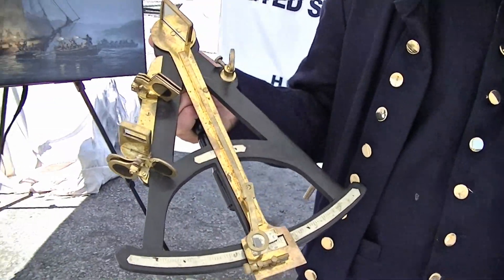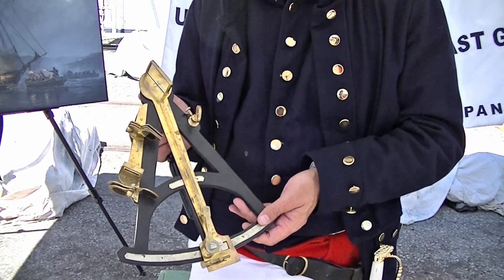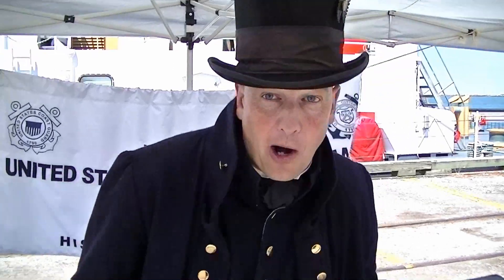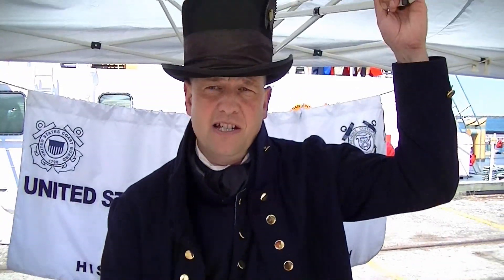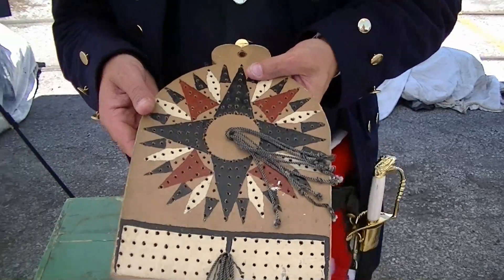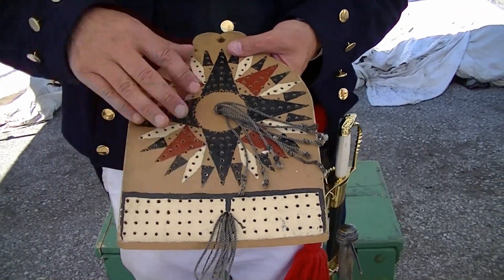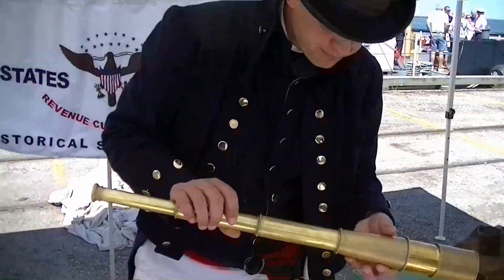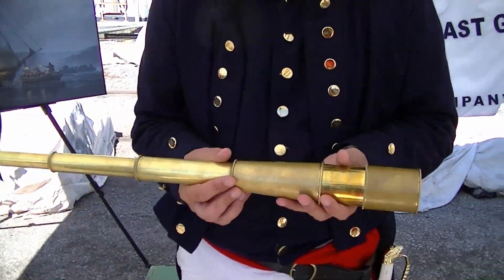Coast Guard navigational gear from War of 1812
Master Chief Jeff Ryan of the US Coast Guard demonstrates some of the navigational gear used during the War of 1812 including an Octant and Traverse Board and the roots of the expressions Deep Six and Mark Twain.  From Navy Week 2012 in Cleveland, Ohio.